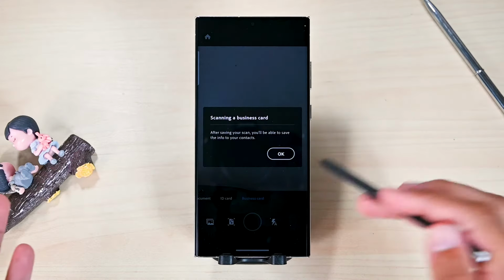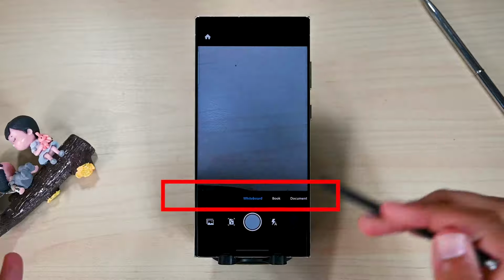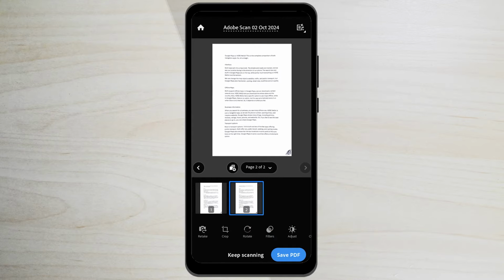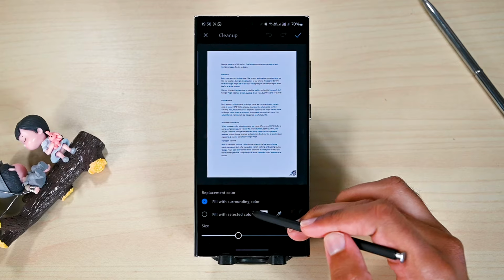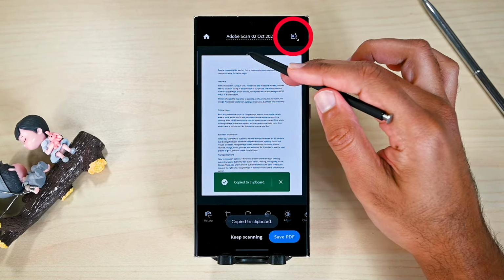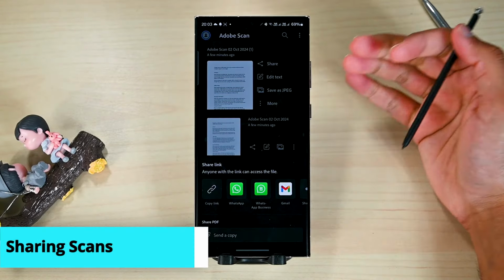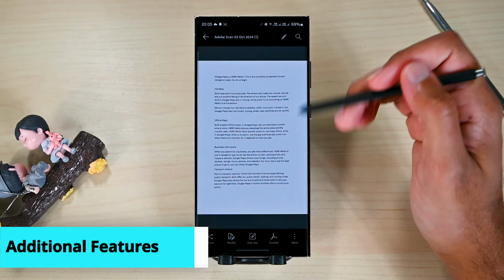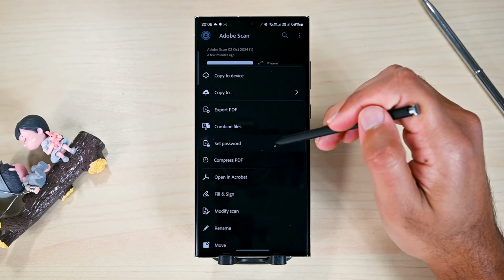How to Use Adobe Scan App (2025) - Using the Best Document Scanning App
Adobe Scan is the document scanning app from Adobe, and I think it is the best document scanning app right now, offering to store documents online and share them without any problems.

In this video, we will explore how to use Adobe Scan on mobile.

Timeline
0:00 Intro
0:08 Quick setup
0:32 Scanning documents
2:34 Exporting scans
2:59 Sharing scans
3:17 ID card scanning
3:36 Additional features